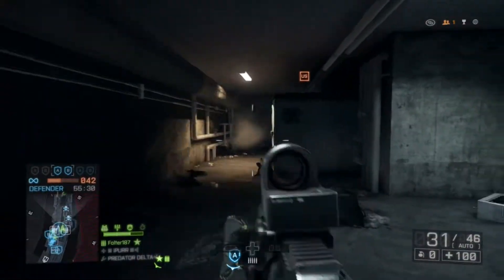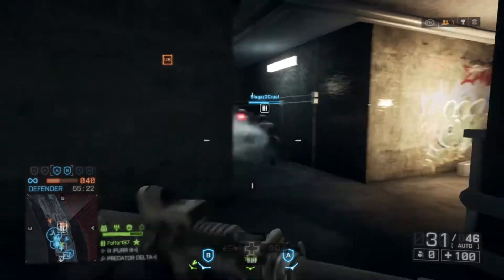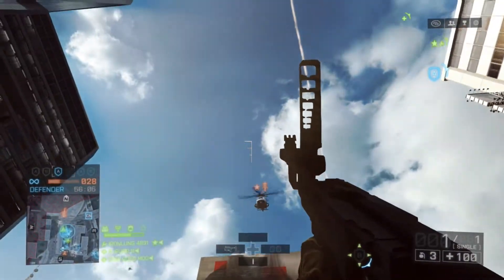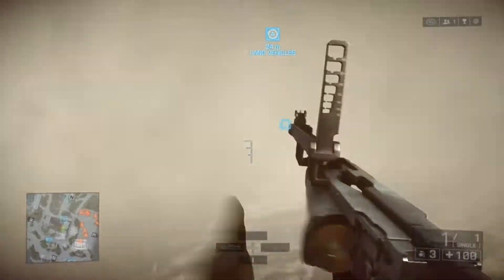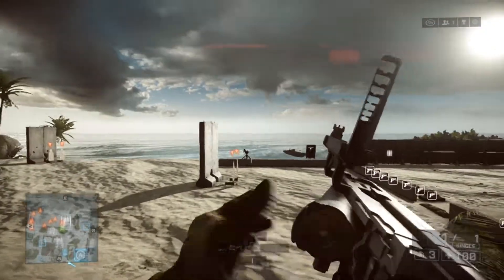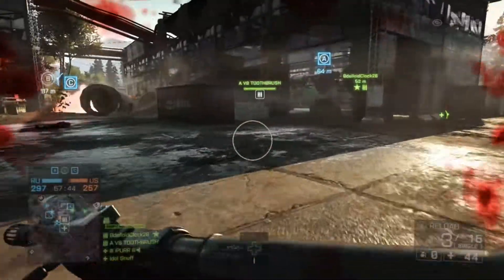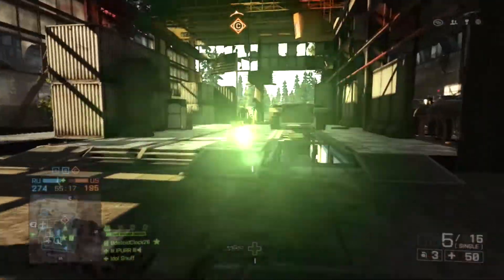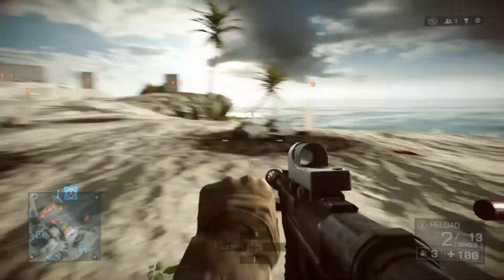Assault Class Gadget Guide (Battlefield 4 Gameplay/Commentary)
Hey gents, in this video i talk about all the assault class gadgets in BF4!

Intro Music

Artist: CLRTY
Track: After Hours

Outro Music

Artist: Simplex
Track: Memories